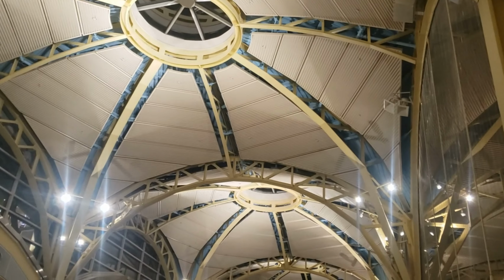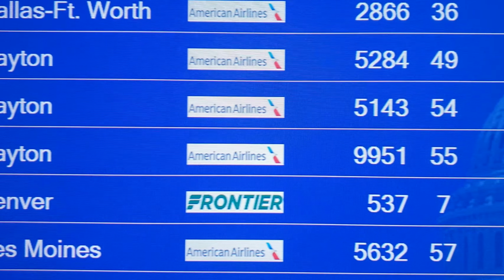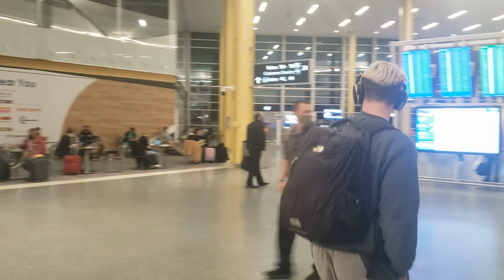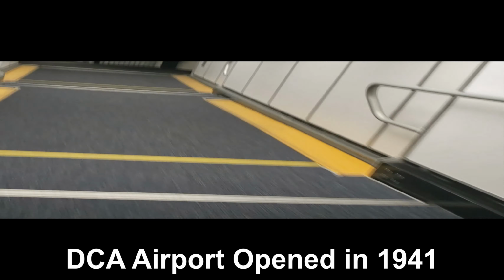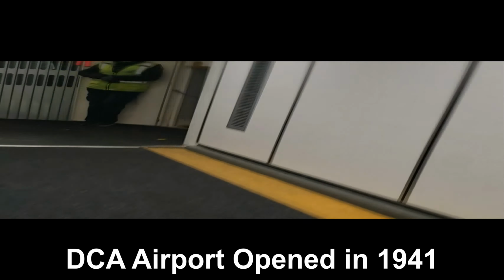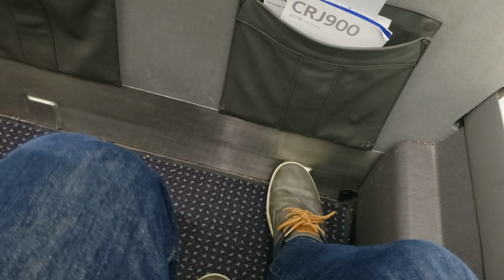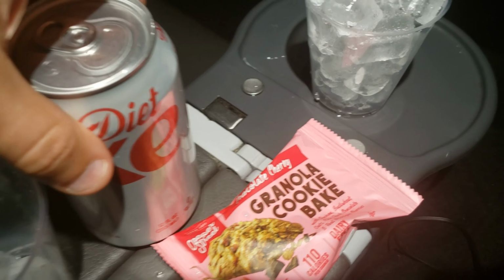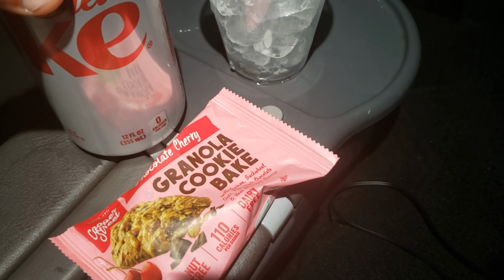First Class on American Airlines DCA to DAY Thanksgiving COVID flight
Trip report for American Airlines on a flight from DCA to Dayton a pretty simple one-hop in first-class not a lot of content but its covid and I don't travel as much as I used to.